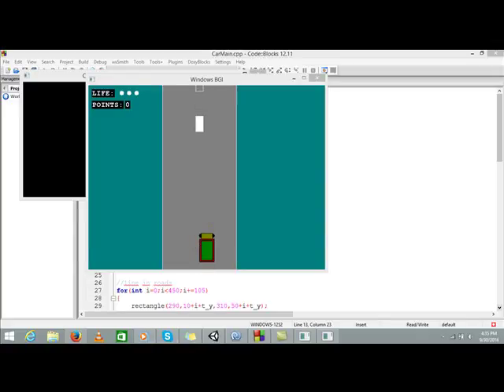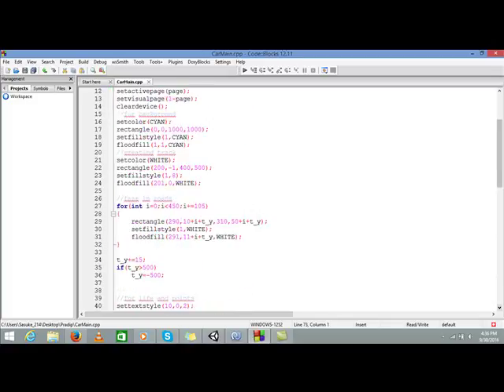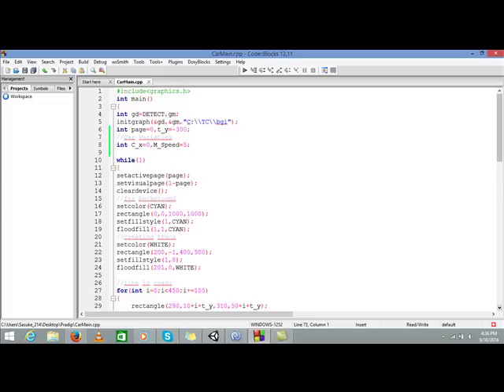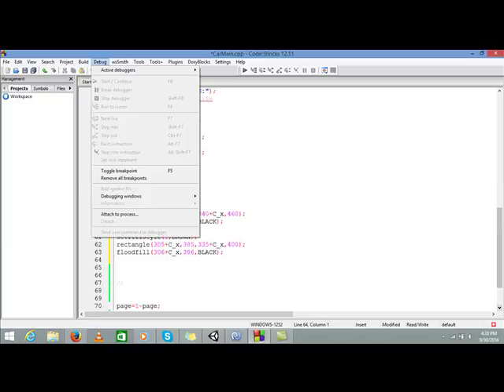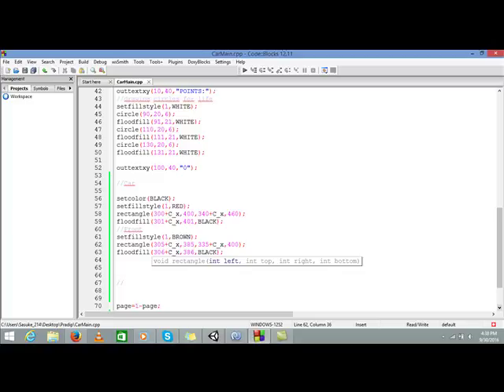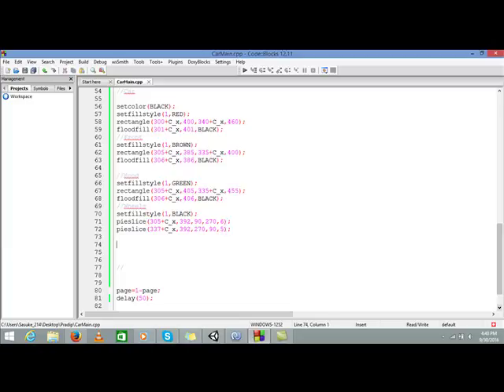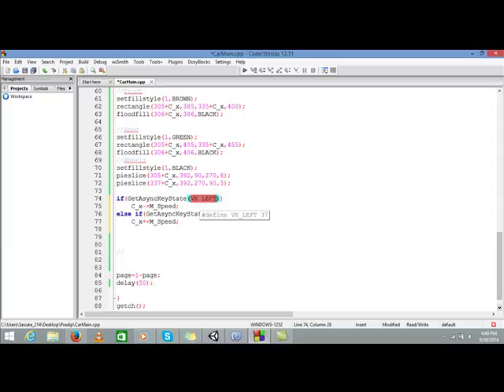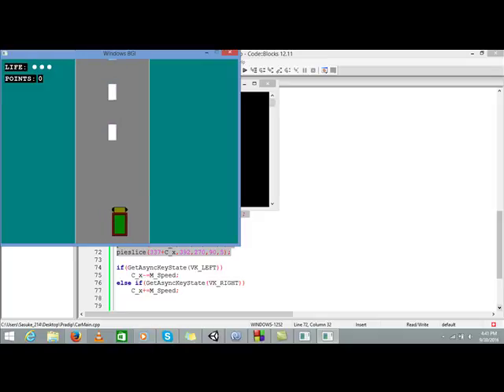Car race tutorial 3 (Creating and moving Car)